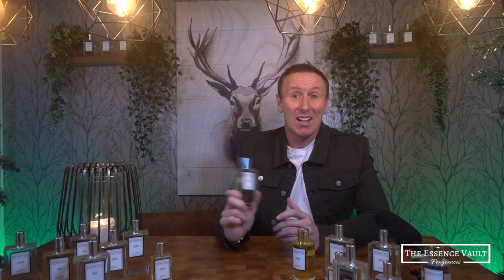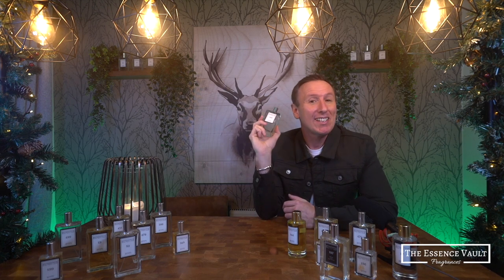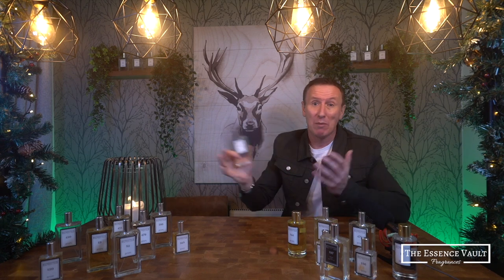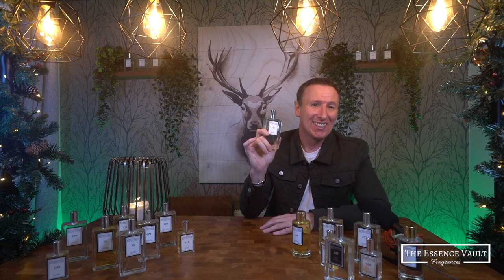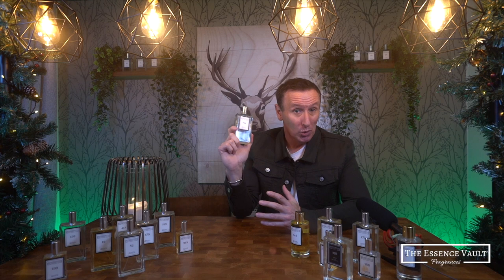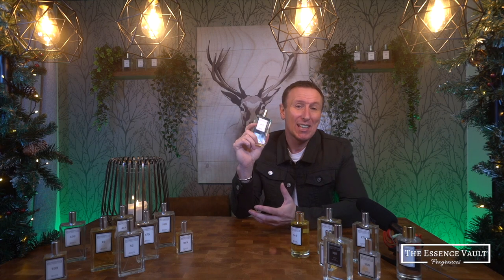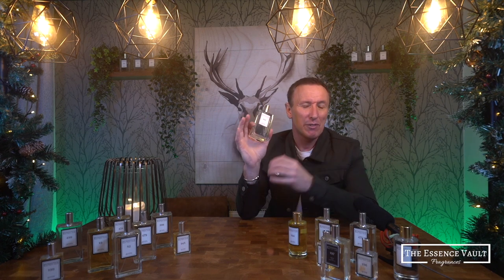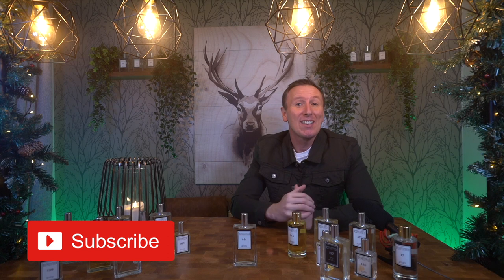THE ESSENCE VAULT 444 INSPIRED BY LOST CHERRY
Today is part one of my my brand new series which takes a look at all the inspired by fragrances from the Essence Vault. In this first episode I review number 444 which is inspired by Tom Fords Lost Cherry.

LGZGC7551